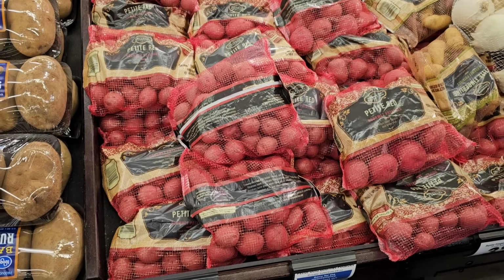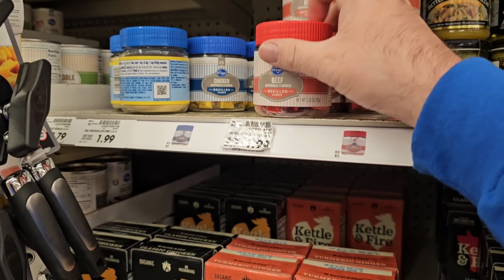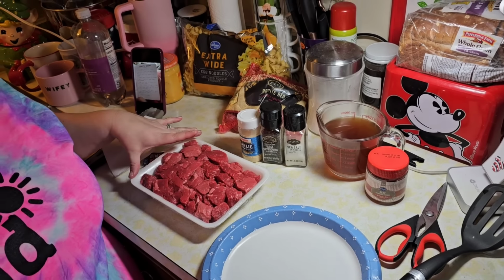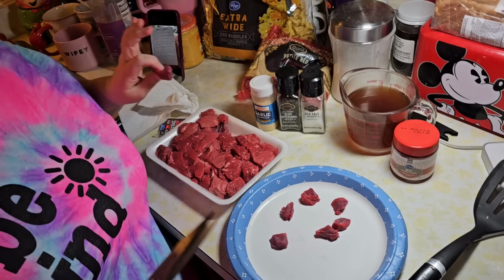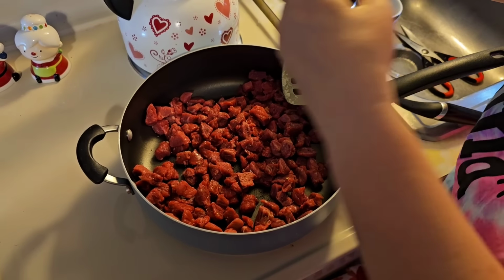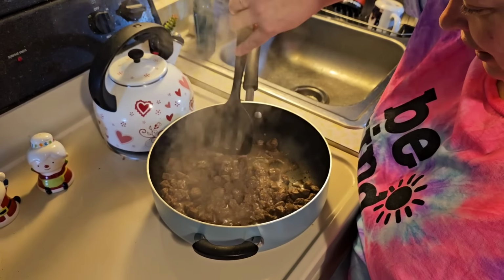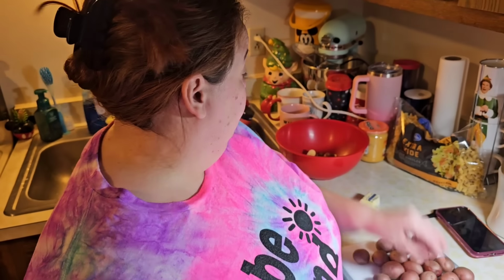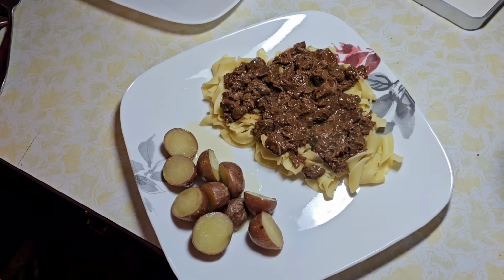Beef Tips & Noodles [CROCK POT] Dinner For Under $20!!! - Warm Meal On a FREEZING COLD Day!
We make a budget friendly dinner, keeping the cost under $20.